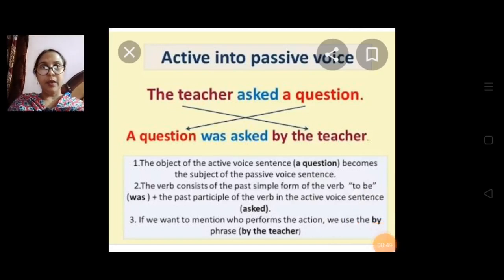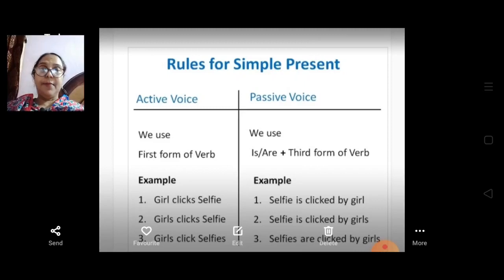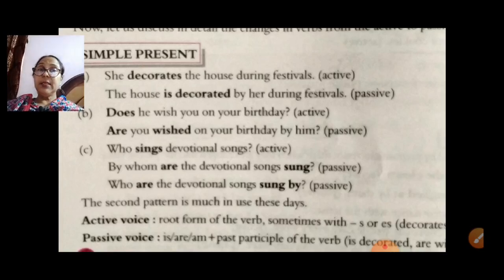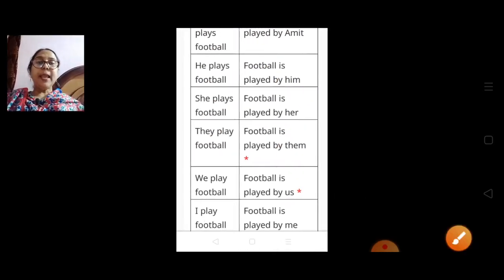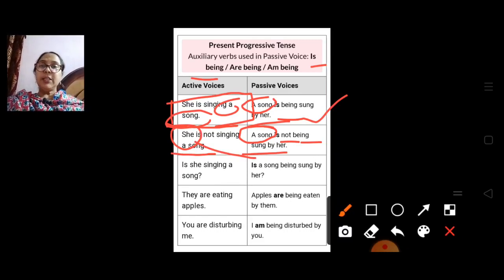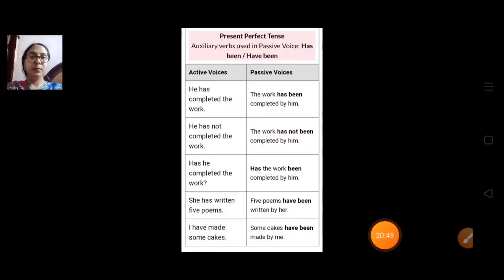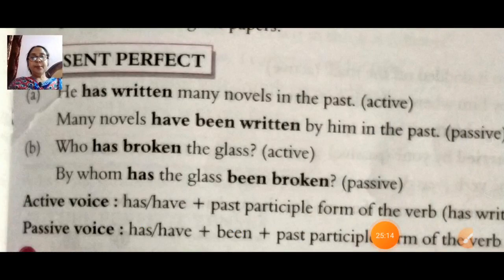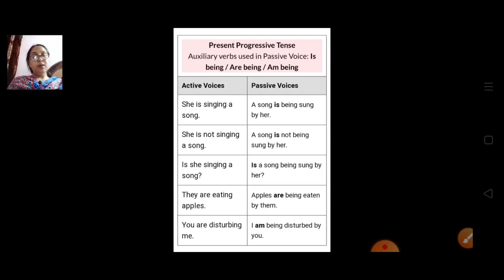Class VI English 08 10 2020 by Ms Vandana Wells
Class VI English. 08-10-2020 by Ms Vandana Wells. GRAMMAR( VOICE)